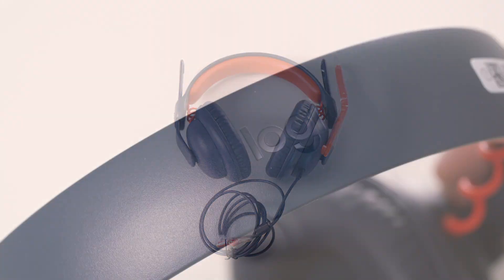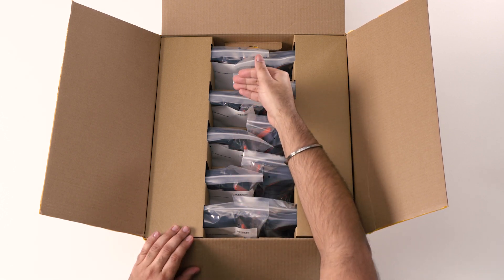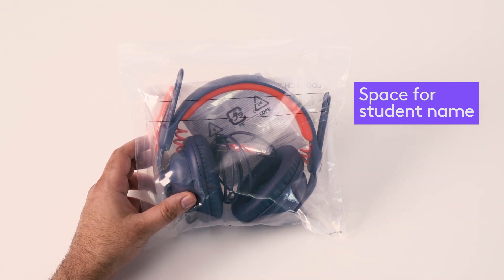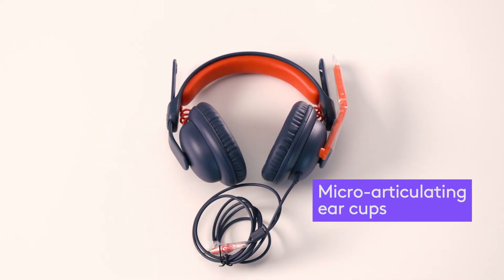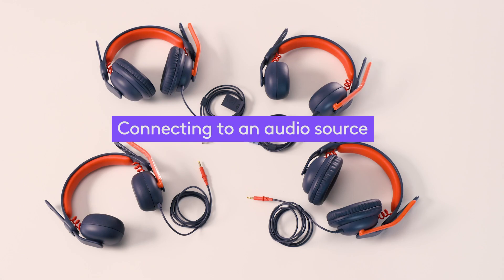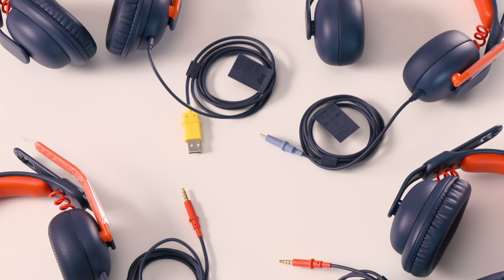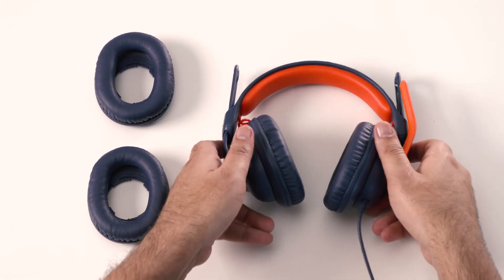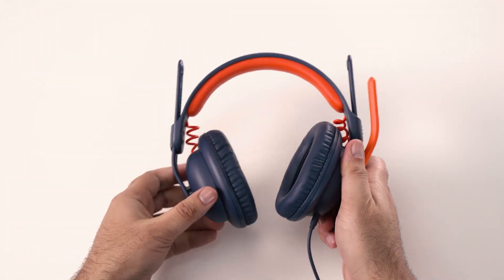Logitech Zone Learn Wired Headsets for Learners: "How To" Education Support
An explainer for ITDMs and teachers that delves deeper into the design and technology of the product.